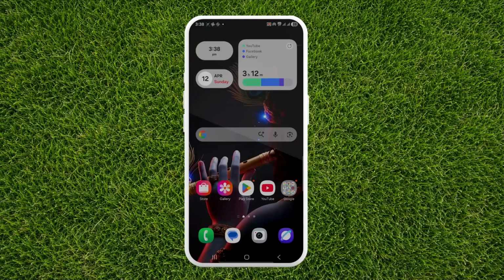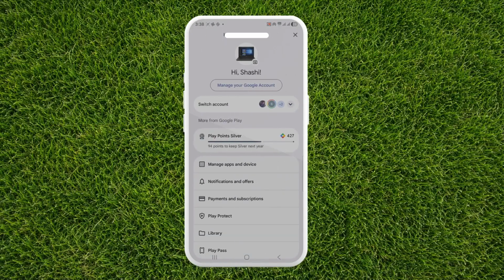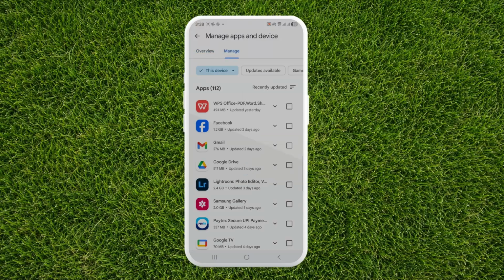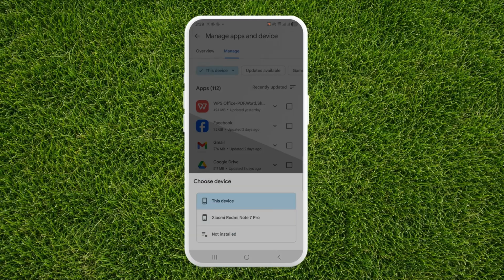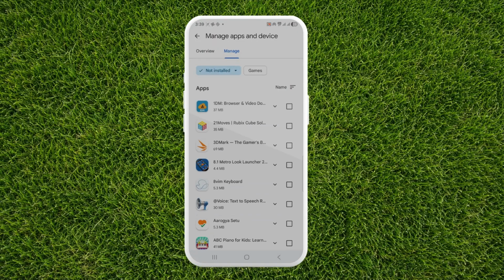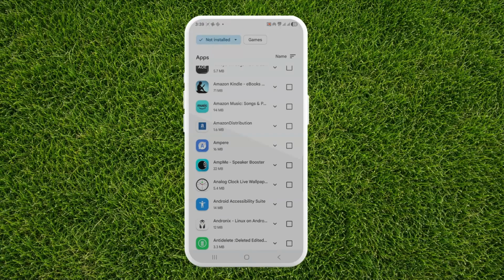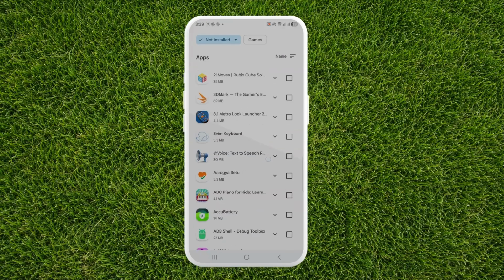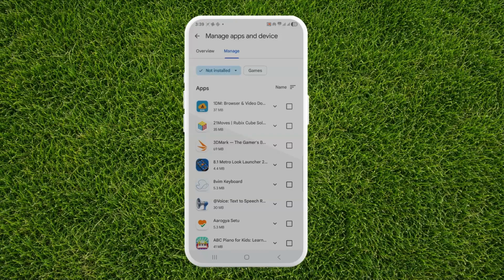How to Find Deleted Apps on Android Smartphone (Play Store Hidden Feature)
Did you know your phone keeps a hidden list of all the apps you’ve ever installed—even the ones you deleted? 🤯
In this video, I’ll show you a **secret feature inside the Google Play Store** that lets you find all your previously installed apps in just a few seconds!

✔️ How to find deleted apps on Android
✔️ How to see “Not Installed” apps in Play Store
✔️ How to check your app download history
✔️ How to reinstall old apps easily
✔️ How to remove app history from Play Store

* Recover apps you forgot
* Check your app history
* Clean your Play Store list
* Discover hidden features of Android

⚠️ **Important Note:**
These apps are NOT installed on your phone and do NOT use storage. This is just your download history linked to your Google account.